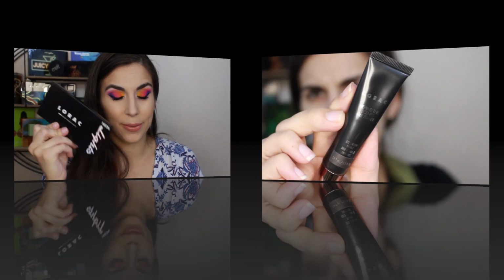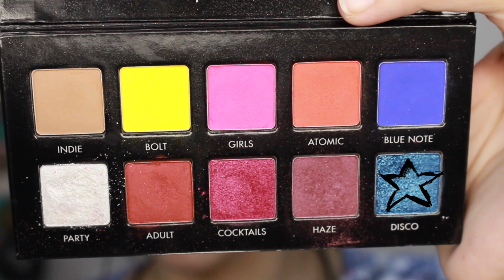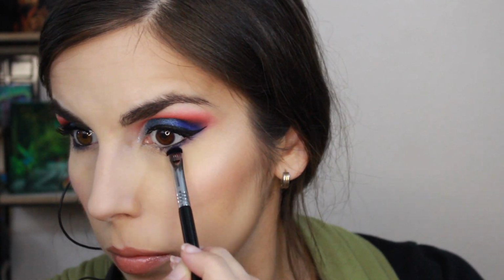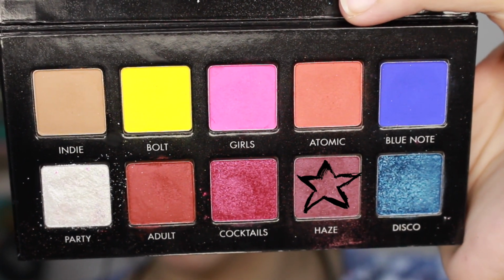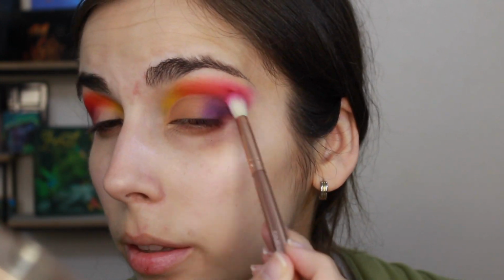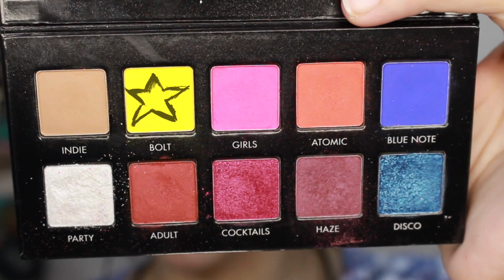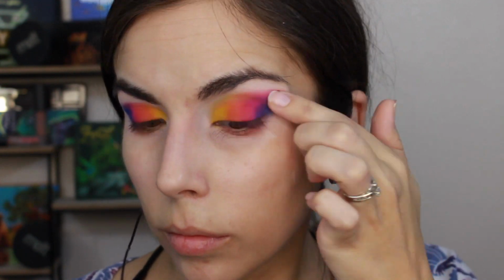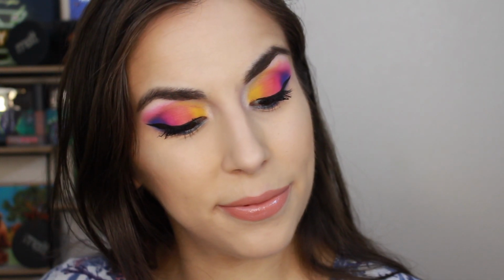LORAC Did NEON Shadows...? | 3 Looks, 1 Palette + Review | LORAC Neon Lights PRO Pressed Pigments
When I saw the LORAC Neon Lights PRO Pressed Pigments palette, I knew I HAD to get it! I loved LORAC back in the day, but ever since diving into the world of COLOR, I haven't reached for their palettes since, and that makes me sad. Their formula was always SO good! So I picked up this Neon Lights palette at Ulta Beauty and gave it a go this past month...and here are three of the looks that I created with it!

💚💚 INSPIRATION
BeautBean

💚💚 PRODUCTS/LINKS MENTIONED
LORAC Neon Lights Palette
LORAC Behind the Scenes Eyeshadow Primer
Makeup Revolution Conceal & Define Concealer
The Vamp Stamp in Vixen
Essence Super Precise Liquid Liner
L'Oreal Unlimited Mascara
Smashbox Always On Gel Liner in Fishnet
IT Cosmetics Superhero Liquid Liner
Urban Decay Heavy Metal Glitter Liner in Pyro
Makeup Revolution Cut Crease Canvas in Halo
Makeup Revolution the Mascara Revolution
Milani Stay All Day Gel Liner

Nothing

- 27
Married? Kids?
- I try to upload 3-4 times a week, and am playing around with the days/times.

💚💚 MY CODES (Using any of them will earn me commission)

Links below are ways you can support me/my channel! Using any of these will earn me a commission from purchases made. There is never any extra charge to you for using my links.